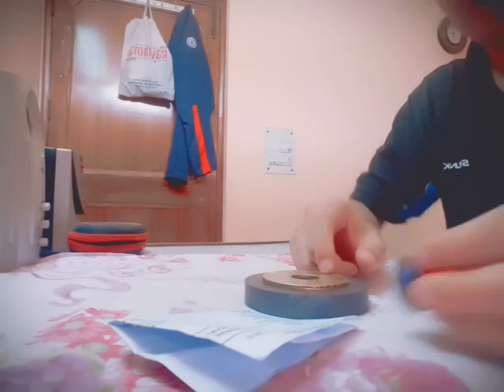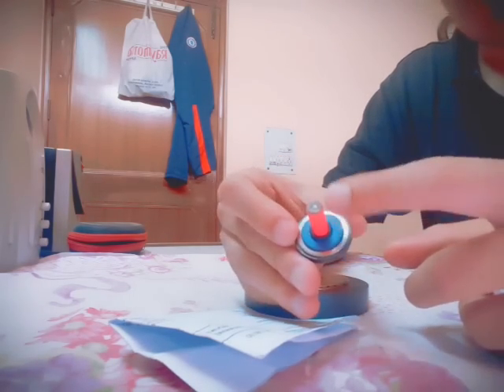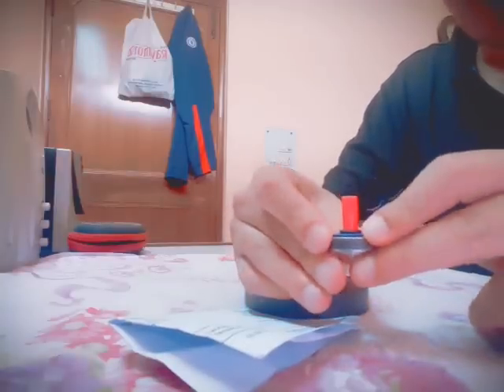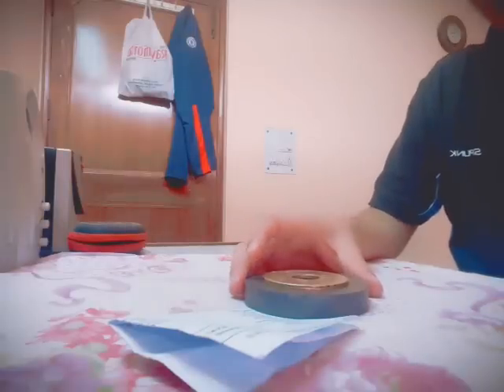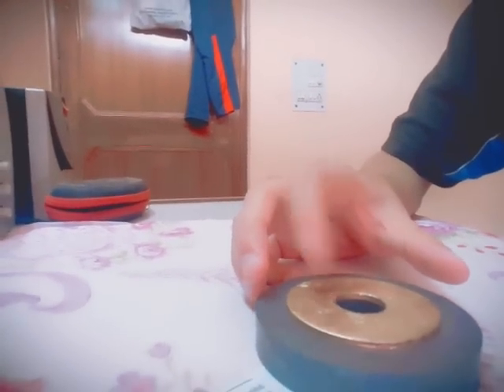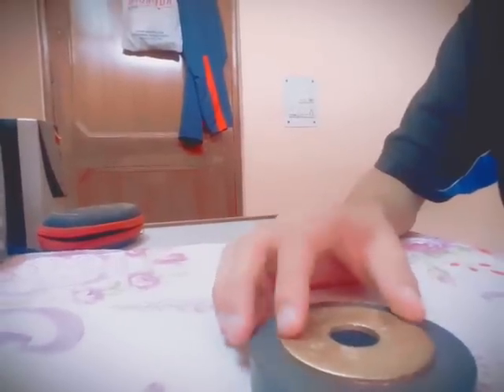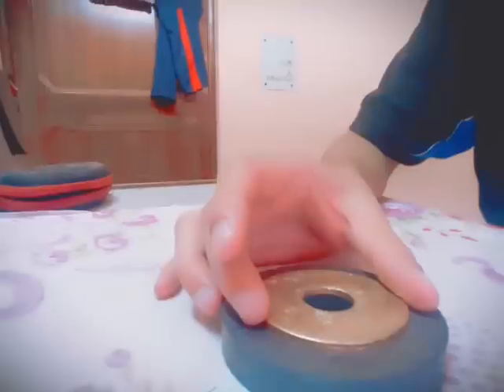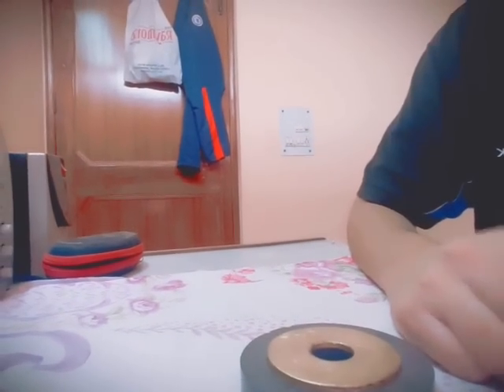Levitron from scrap (homemade)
Hi guys,

This is Ashish from India .

I Just made this vedio to help you guys make your own levitron.

You can get the magnets from speaker or can buy them.

It's really not that difficult but balancing of weight could prove to be nerve wrecking .

Hope you will like this video on levitron and the, edited Thumbnail as well 🙂!

Check the product link of the, Top magnet that you use to make this Homemade levitron -

Principle -

The 'antigravity' force that repels the top from the base is magnetism. Both the top and the heavy slab inside the base box are magnetized, but oppositely. Think of the base as a magnet with its north pole pointing up, and the top as a magnet with its north pole pointing down. The principle is that two similar poles (e.g., two norths) repel, and two different poles attract, with forces that are stronger when the poles are closer. There are four magnetic forces on the [spinning] top: on its north pole, repulsion from the base's north and attraction from the base's south, and on its south pole, attraction from the base's north and repulsion from the base's south. Because of the way the forces depend on distance, the north-north repulsion dominates, and the top is magnetically repelled. It hangs where this upward repulsion balances the downward force of Gravity, at the point of equilibrium where the total force is zero.